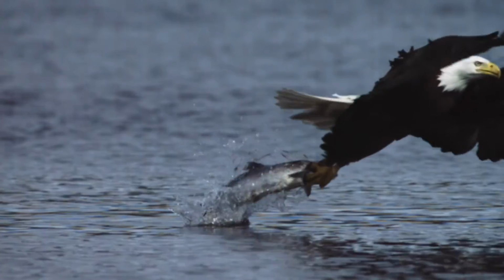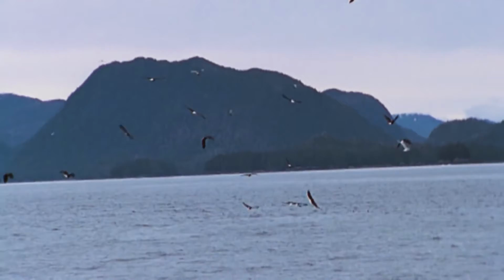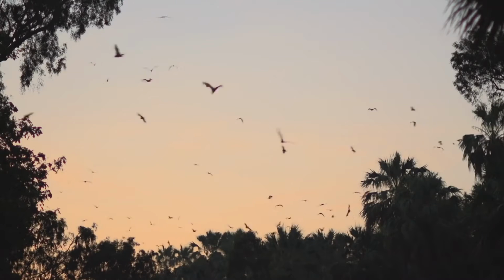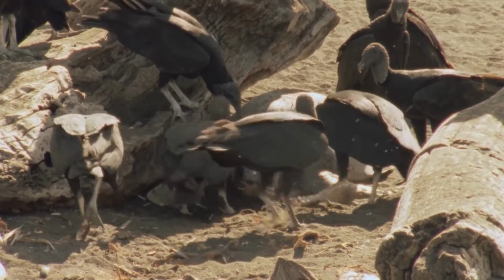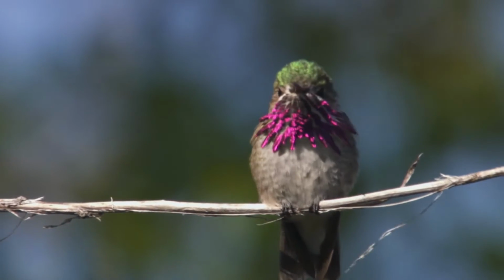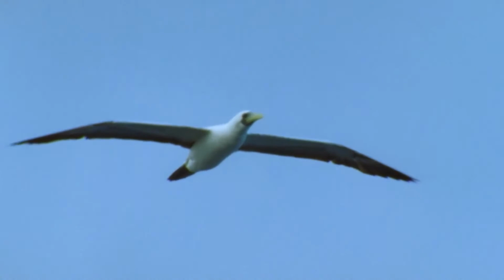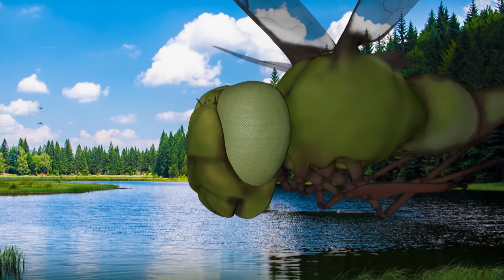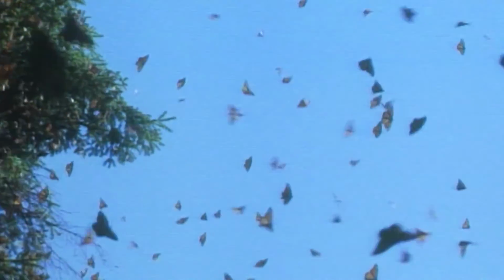Animal Special Forces | Documentary Film 2023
From greedy vultures to gorgeous hummingbirds, being born to fly takes more than just being airborne. These phenomenal fliers need advanced equipment to accomplish their daily missions. The monarch butterfly air force relies on magnetic detection, a dragonfly’s ultra-high-speed visual system works faster than an eye-blink. These and other special forces command their airspace, whether they’re on patrol, on the hunt, or just getting from place to place.

Only the best equipped and best trained stand a chance in nature’s relentless battle. In Special Forces, we join the animal kingdom’s most skillful soldiers in the trenches. Some are stealthy assassins. Some set traps. Some are masters of disguise, and some are communications experts, working closely with their squadron or fleet.